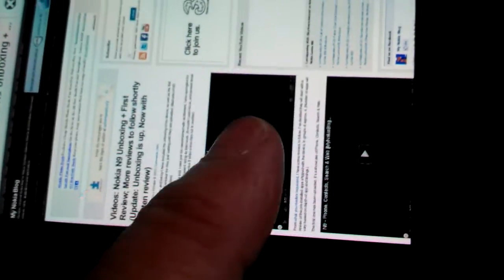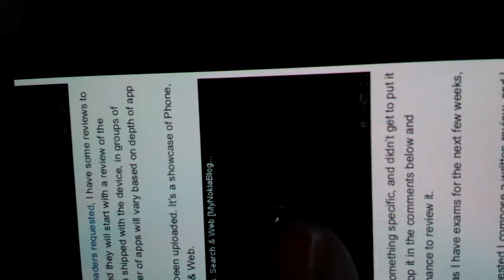Asus Nexus7 goes crazy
quick video of my new Nexus 7 Tablet, behaving erratically for no reason, after several attempts I was able to turn it off and reboot and all seems well, but it was a little concerning !